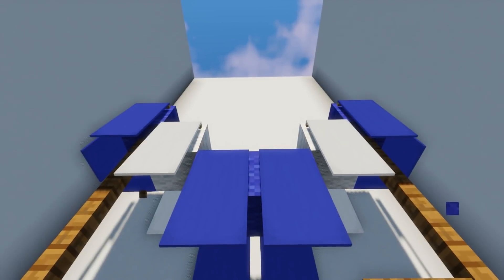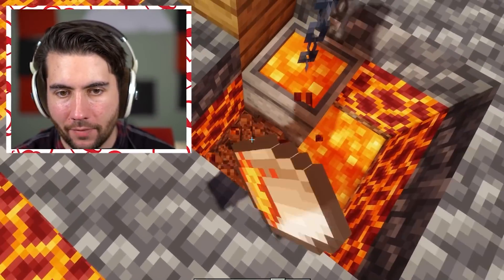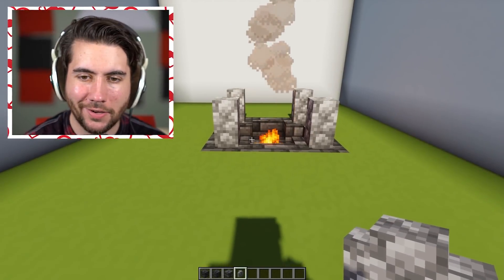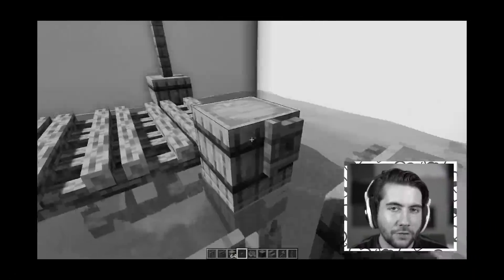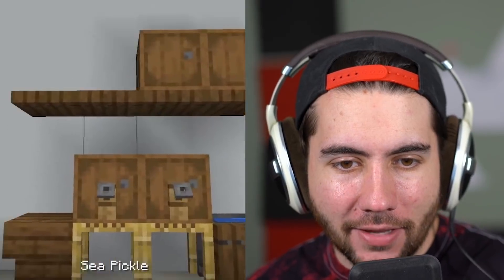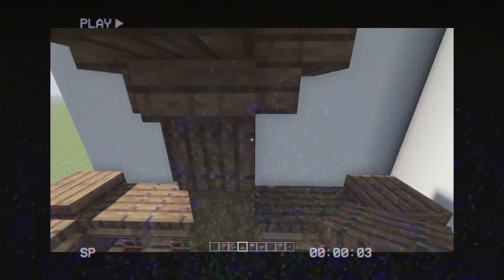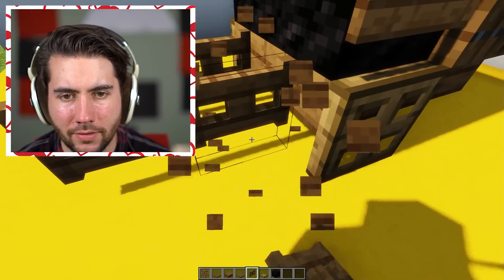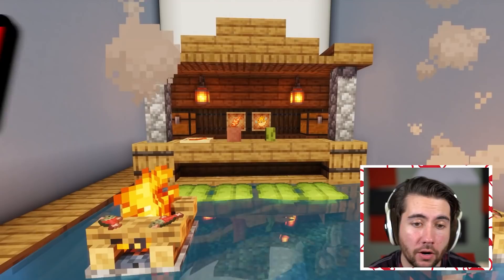Trying Medieval Build Hacks In Minecraft! ☠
Medieval Build Hacks That Feel Illegal To Know In Minecraft

My Minecraft Server IP Address (Java Only): ❤️play.loverfella.com❤️